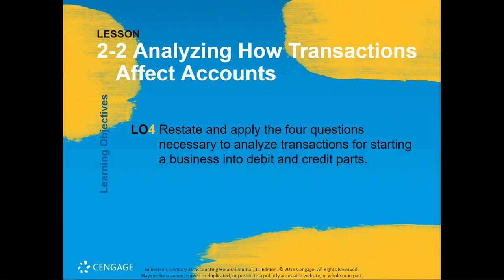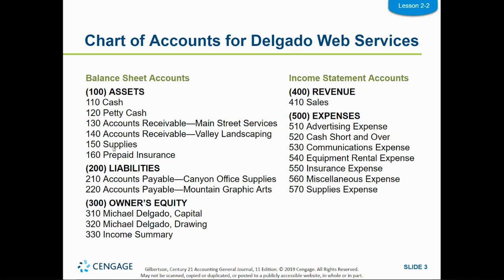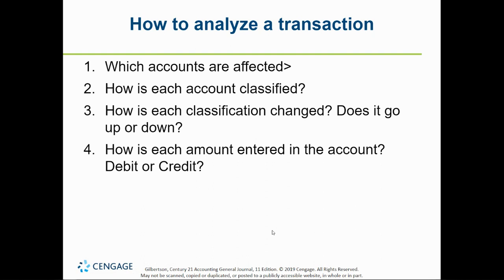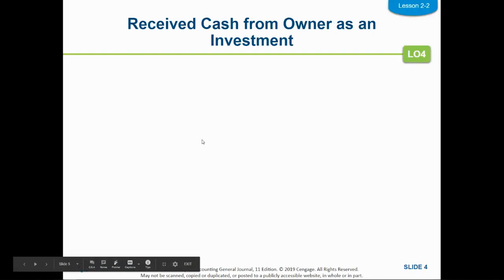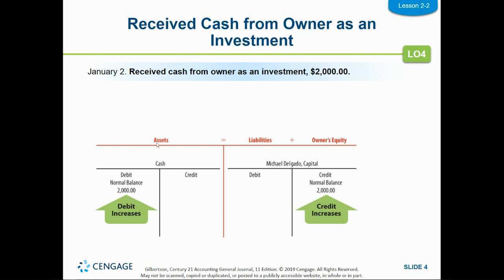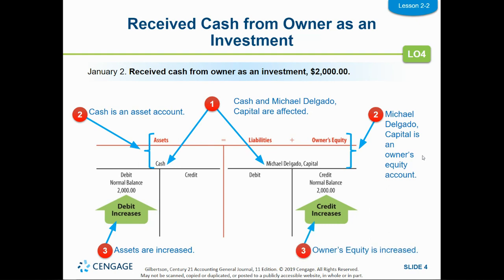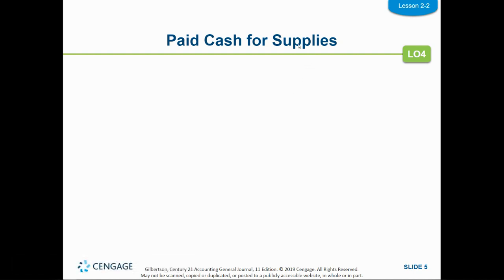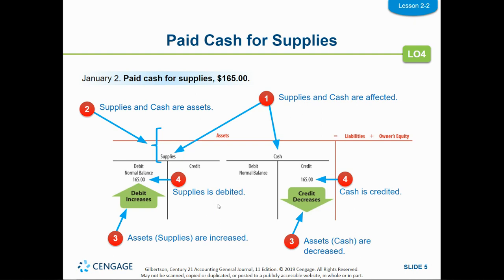Accounting 2-2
Analyzing How transactions affect accounts in the accounting equation